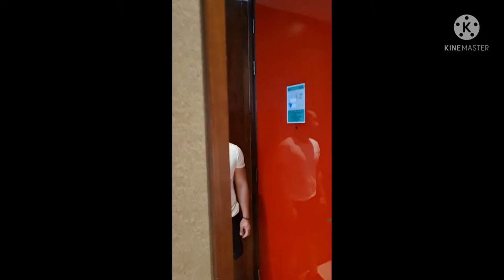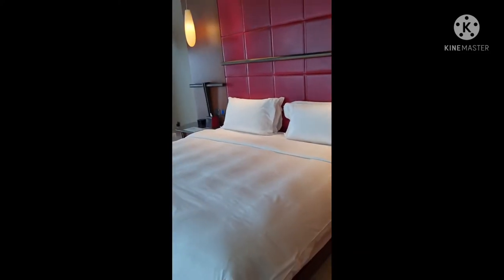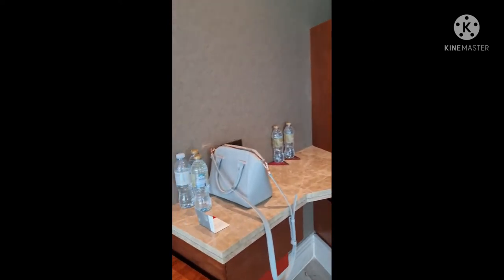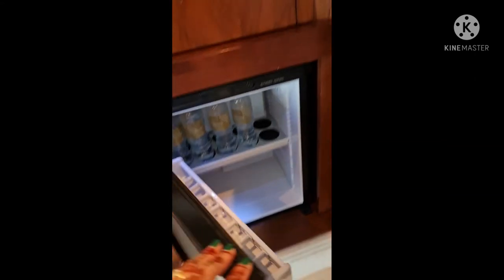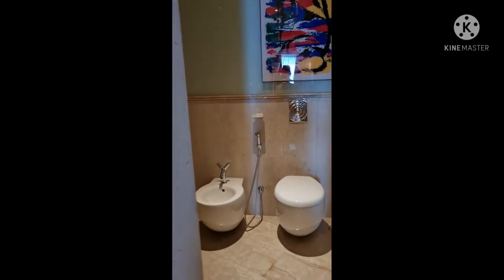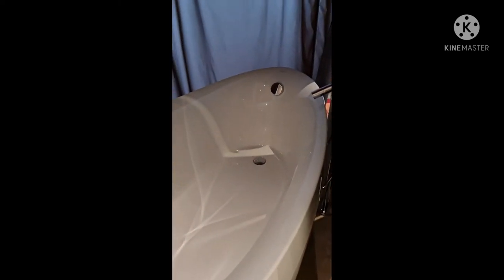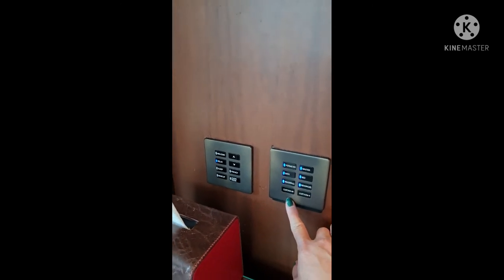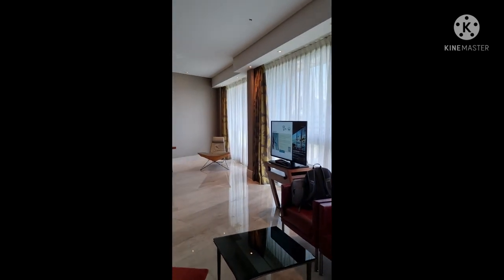Jumeirah creekside Hotel/ Dubai UAE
Jumeirah creekside Hotel is a 5-star hotel located near Dubai Airport. They do have different types of rooms, club room and suite guests can access to private beach unlike before you can access to wildwadi water park, private beach in jumeirah zabeel saray and free shuttle. But because of the pandemic this all changed until now. They do have temperature controlled pools, gym, roof top restaurants and pool, and cinema.